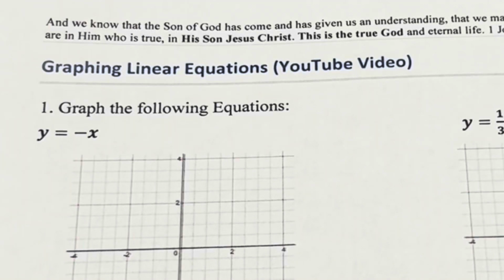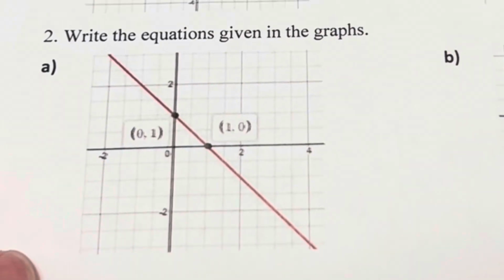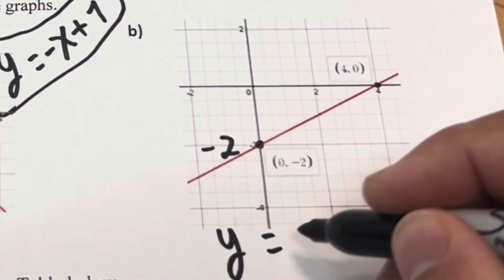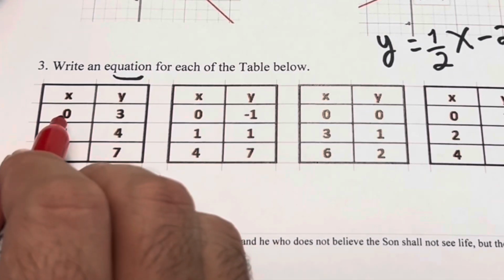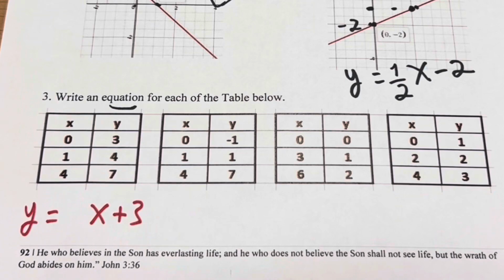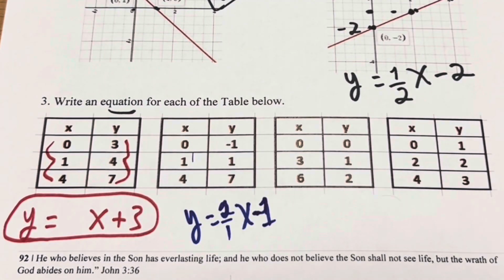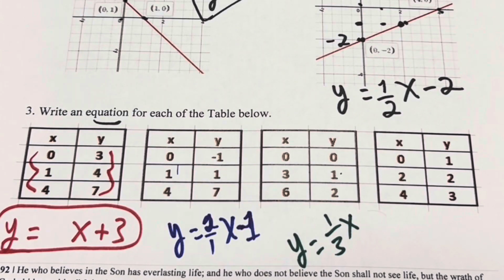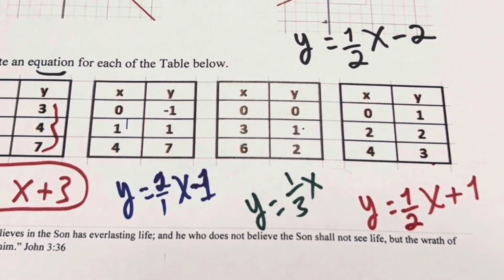Graphing Linear Equations | Step-by-Step Tutorial for Beginners / MatematicaBasica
Graphing Linear Equations | Step-by-Step Tutorial for Beginners

Learn how to graph linear equations quickly and accurately with this beginner-friendly tutorial! We’ll show you how to go from an equation to a graph using slope and y-intercept. Whether you're learning in school or reviewing for a test, this video will help you understand graphing with confidence.

📚 What you’ll learn:

What a linear equation looks like

How to use the slope-intercept form (y = mx + b)

Plotting the y-intercept and using slope

Drawing straight lines through points

Tips for accuracy and common mistakes to avoid